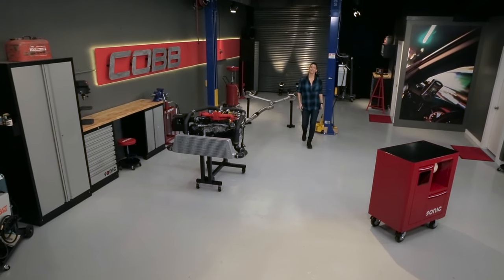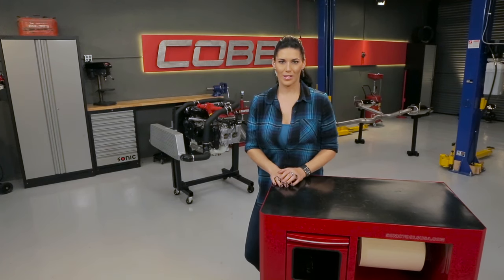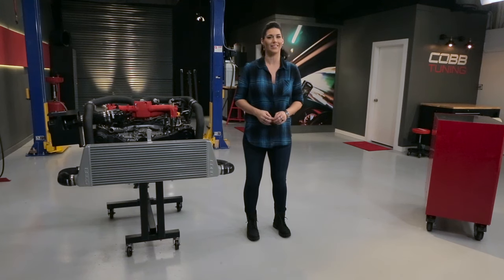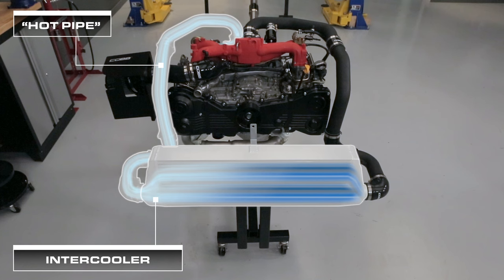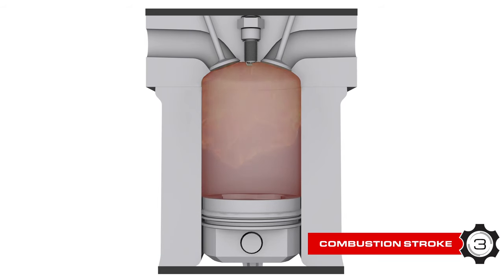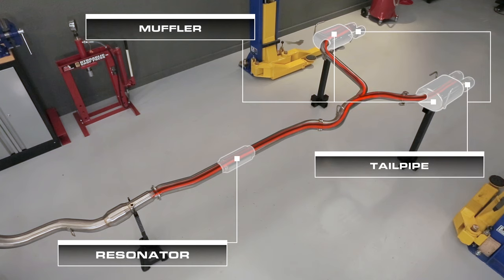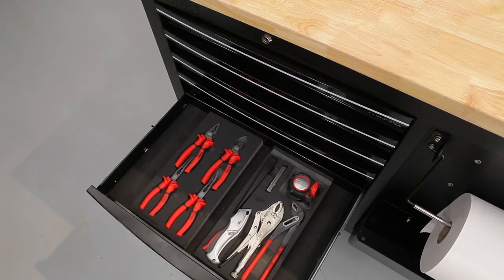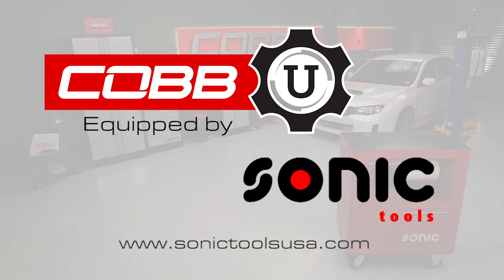COBB Tuning - COBB University Episode #1 - Introduction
Welcome to ‘COBB U’ Episode #1!

No matter what it is you’re doing, you need to have a good foundation to build off of – so, today we’ll begin with a basic overview of how an engine works; all the way from intake to tailpipe.

Like the tools and storage solutions seen in the video, then visit Sonic Tools to learn more!